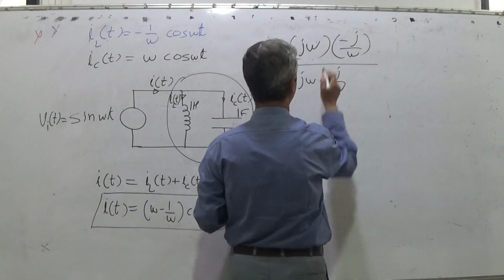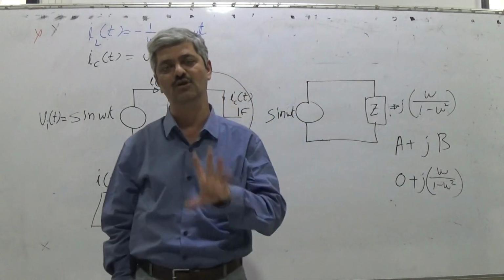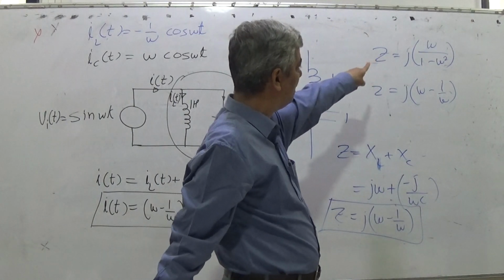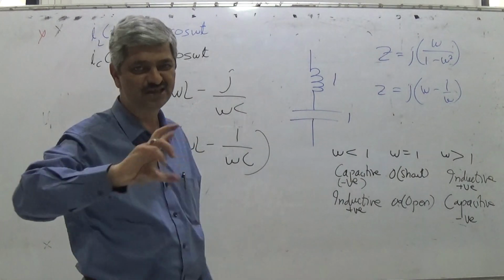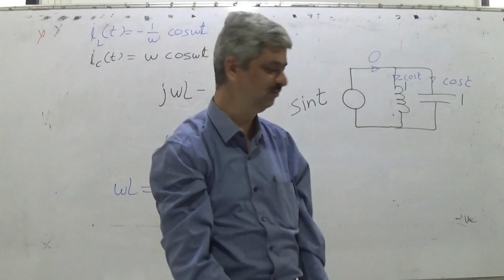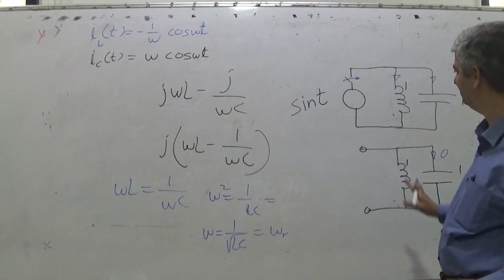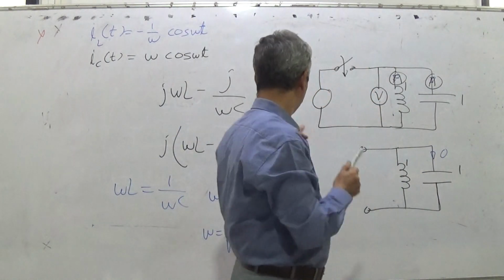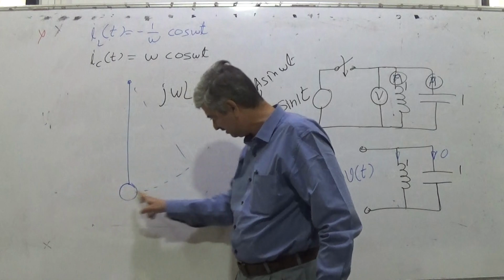Circuit_Theory_L24b